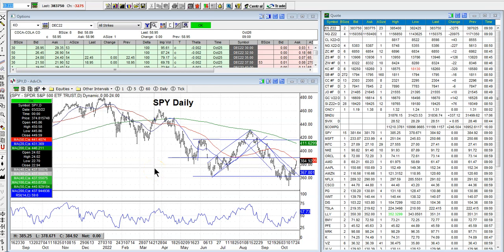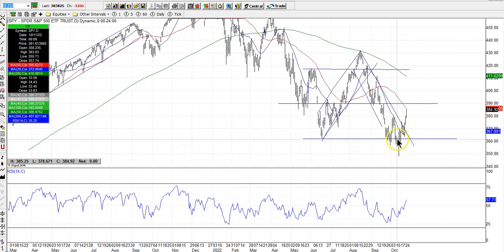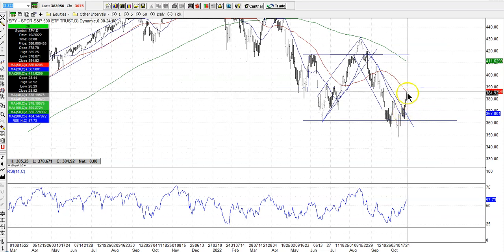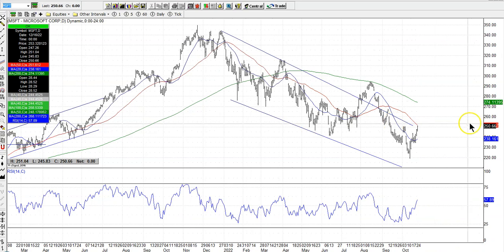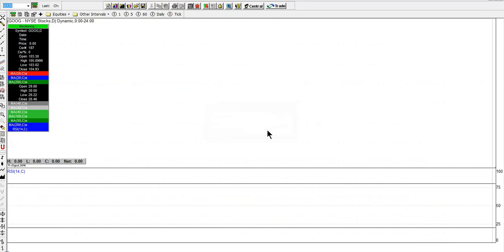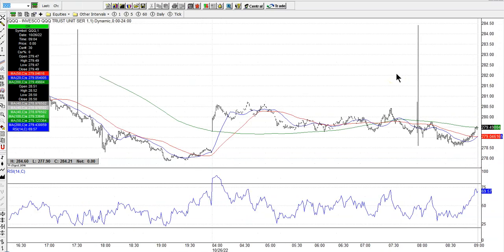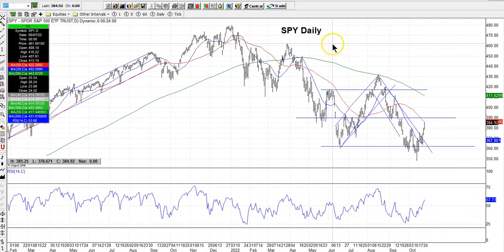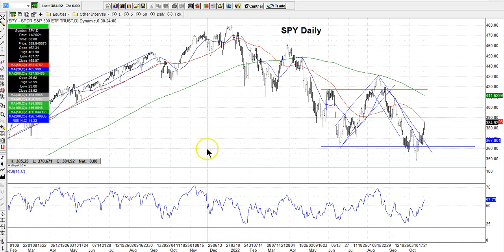Mid-Week Stock Market Update - October 26 2022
Here's a quick mid-week stock market update.